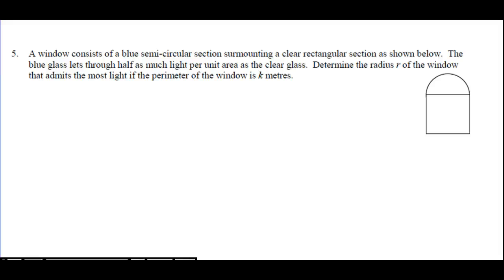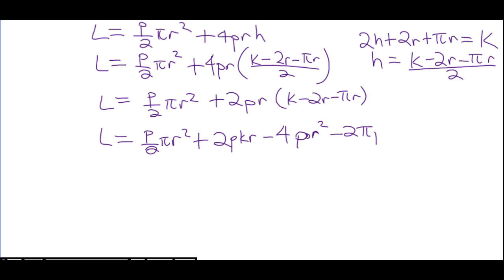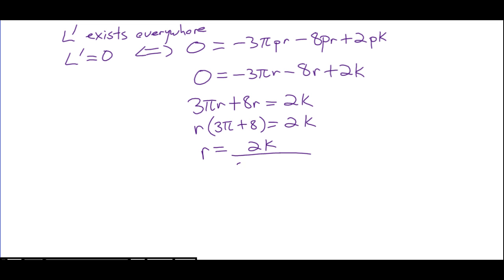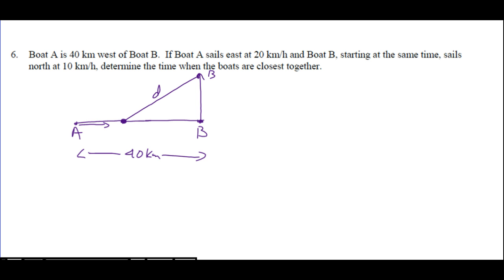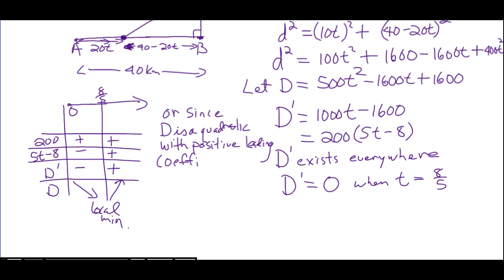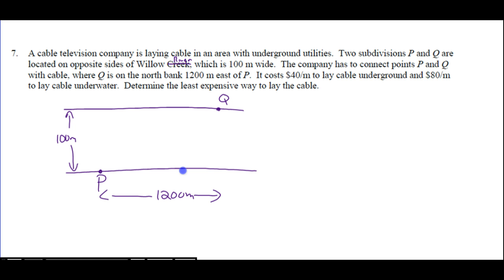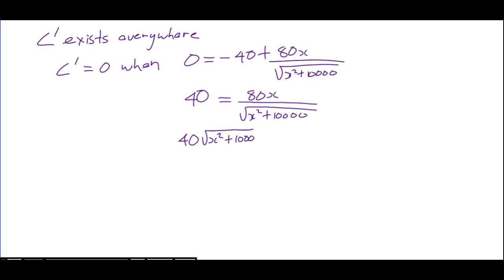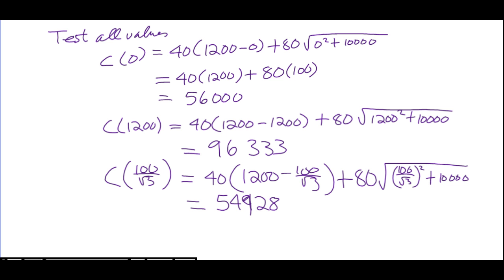Min Max examples 5 7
HWW Math 31 Min Max Examples